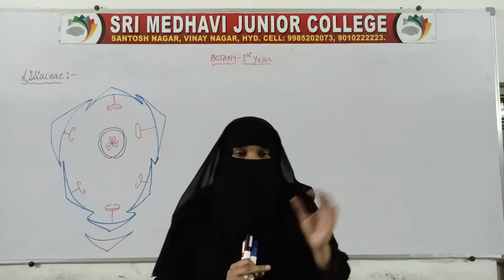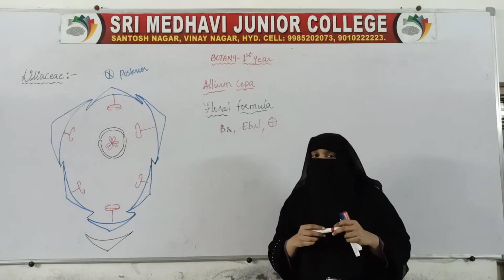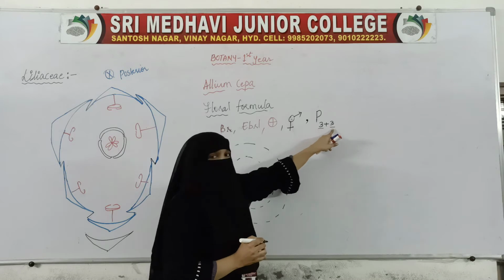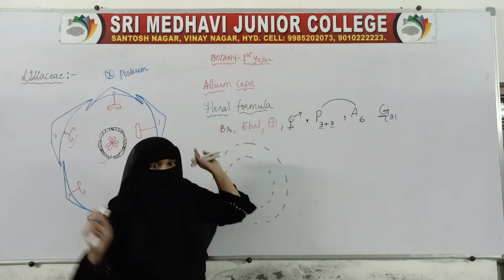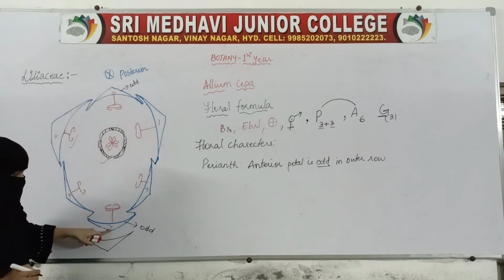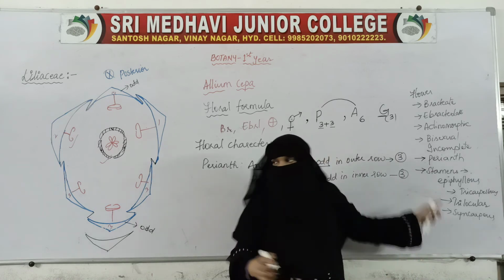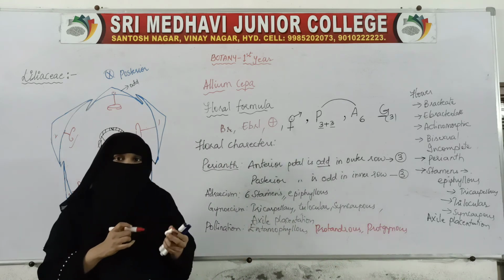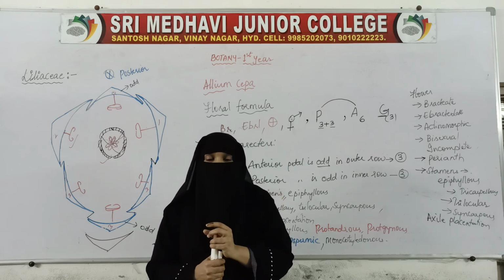15 APRIL 2020 PART 2 LILIACEAE